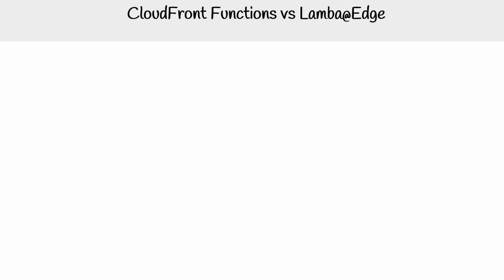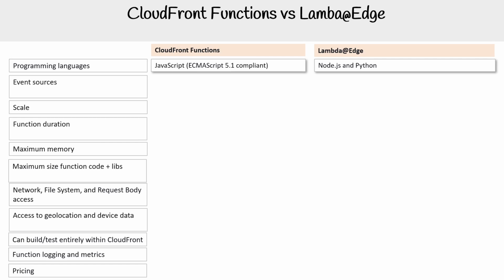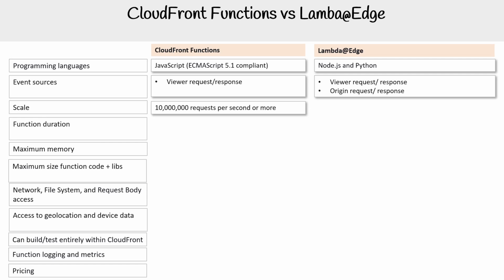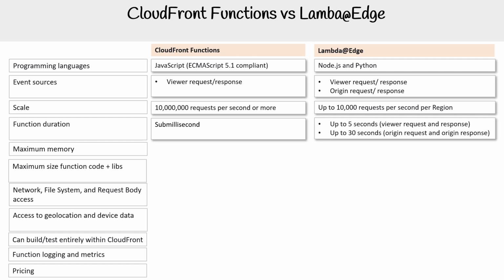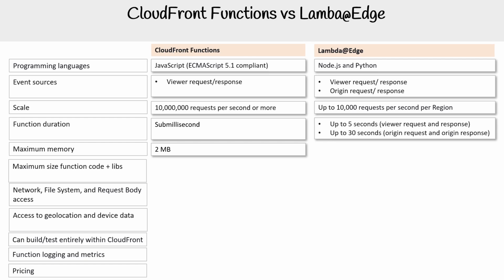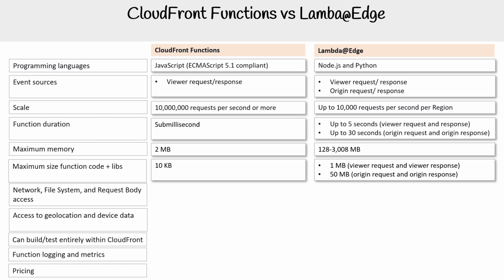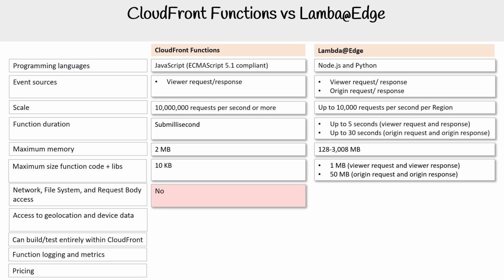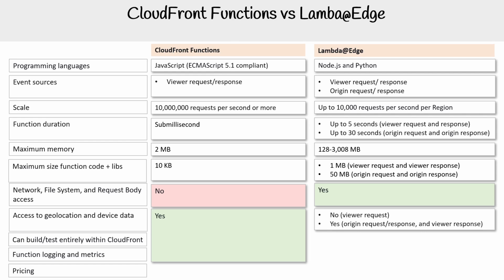CloudFront Functions vs Lambda@Edge - AWS Solutions Architect Associate SAA-C03